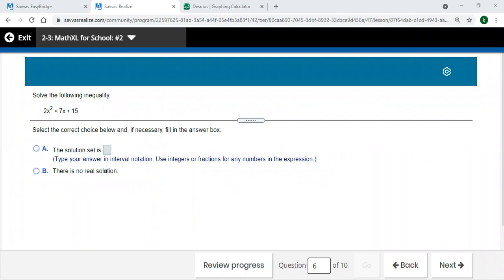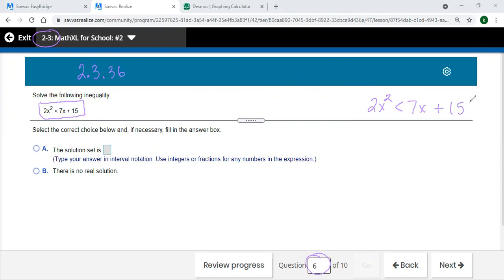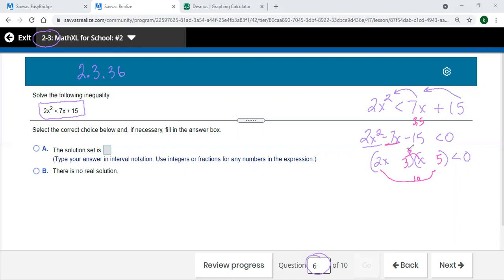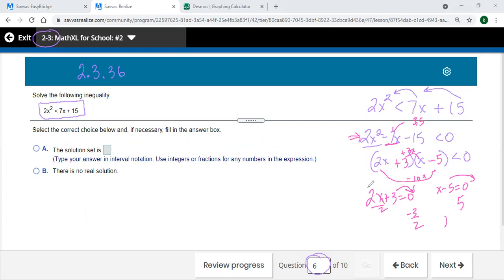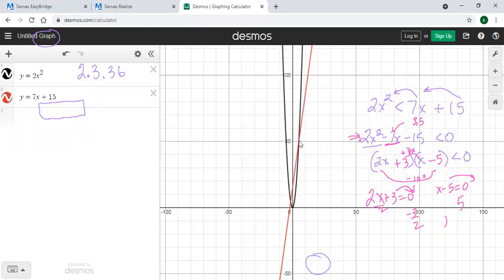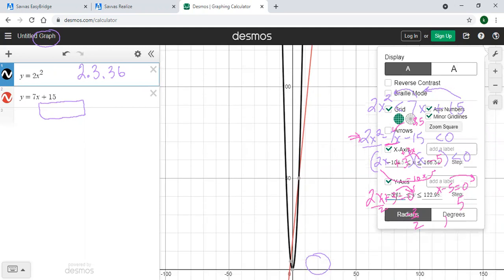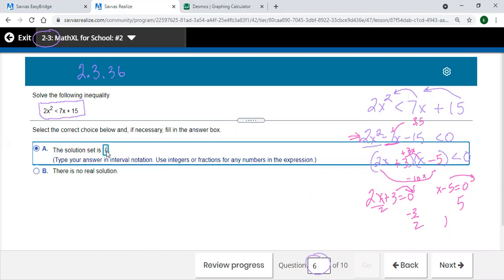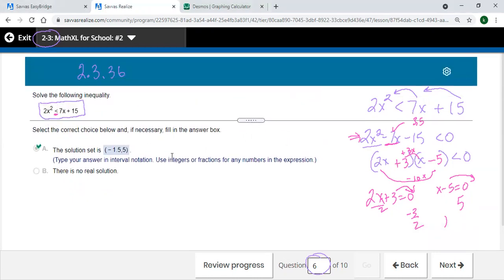Alg2 6 2.3.36